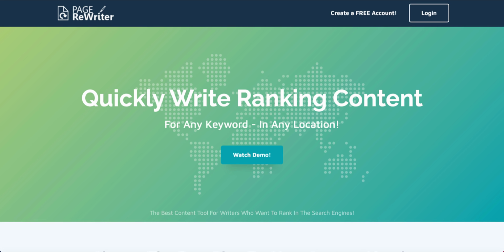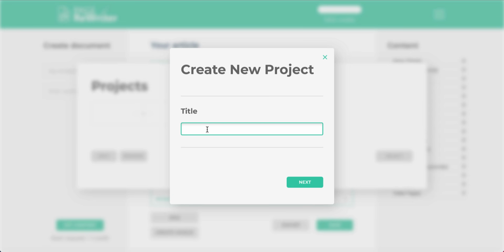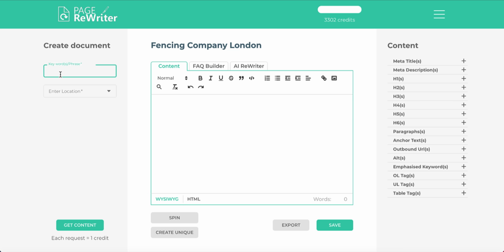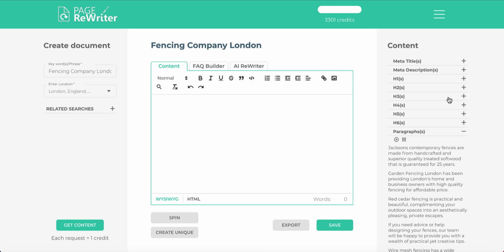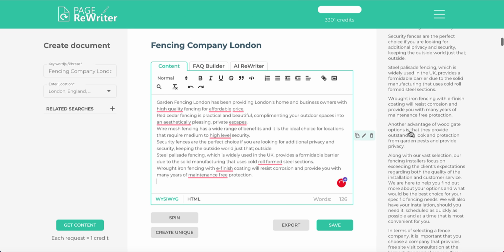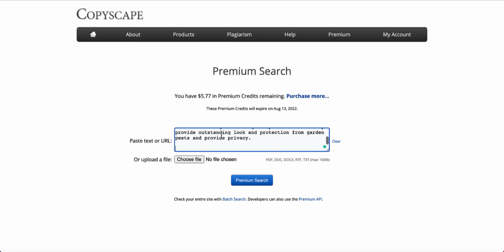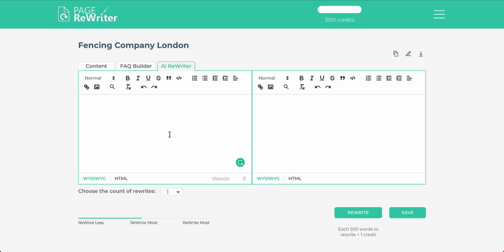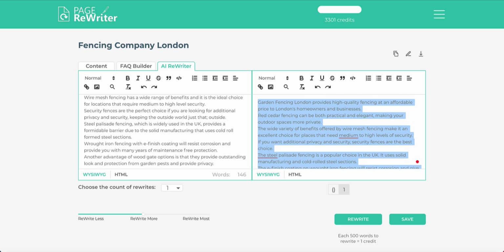SEO Content Writing - Why every SEO needs Page ReWriter for Content - If You're An SEO You Need This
SEO Content Writing is a long drawn out process, but rewriting SEO content takes just a few minutes and it gets you the exact same results.

Don't spend days or even weeks Writing SEO Content, instead, use PageReWriter to rewrite existing SEO content and get the exact same results only 100x faster